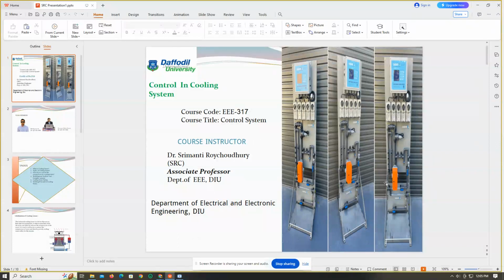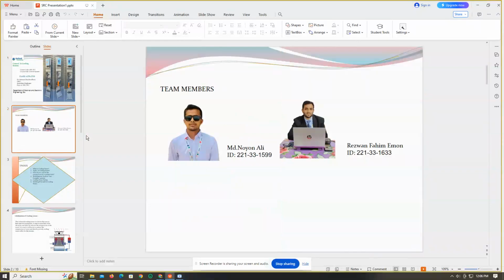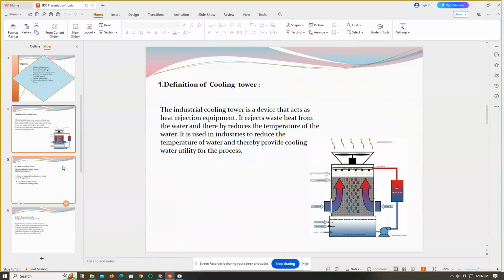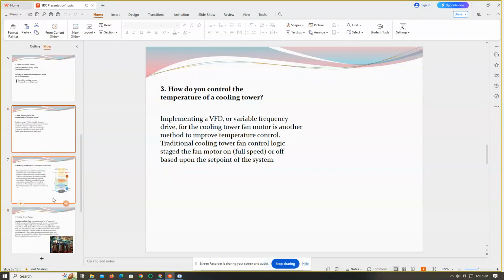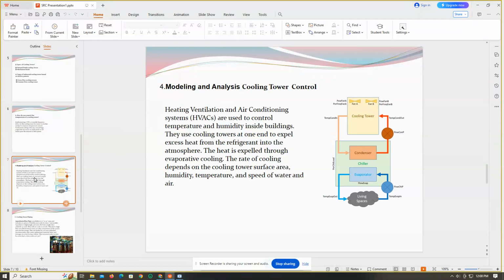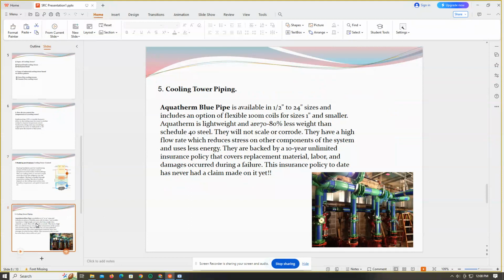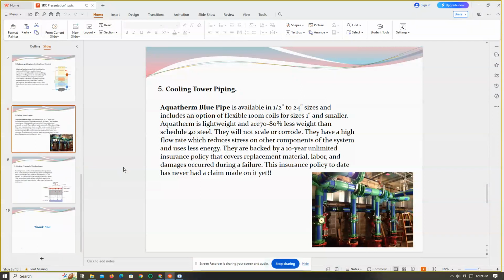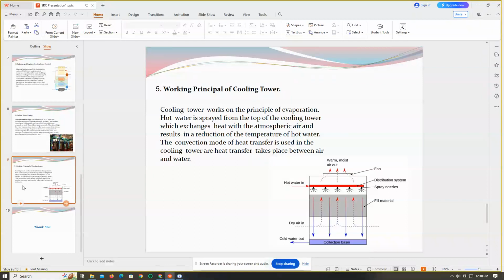Presentation 1 | Topic Control in Cooling Tower | Daffodil International University